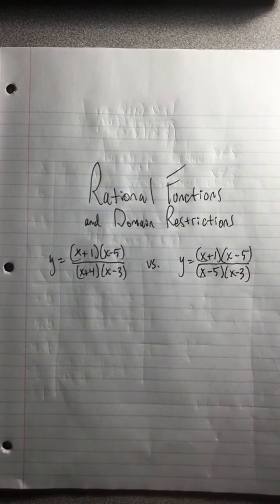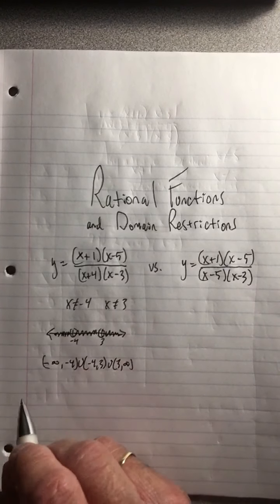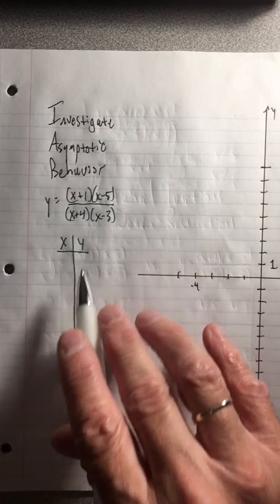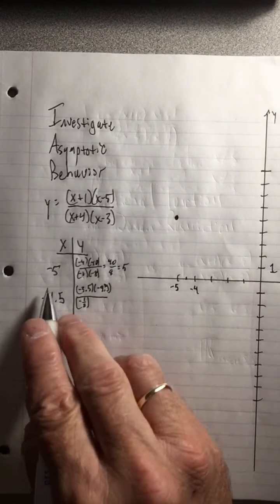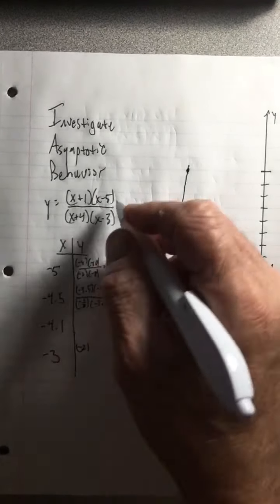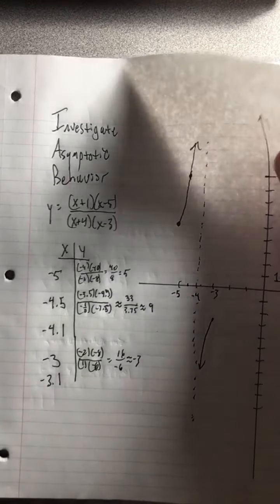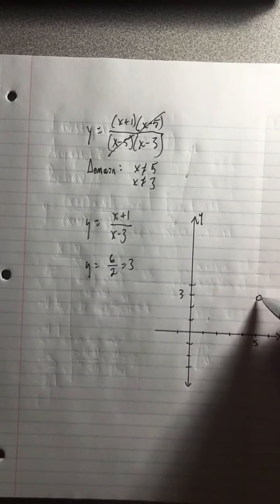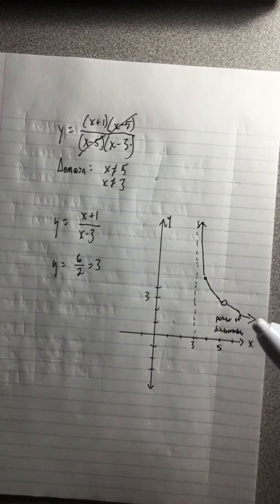Rational Functions & Domain Restriction Behavior